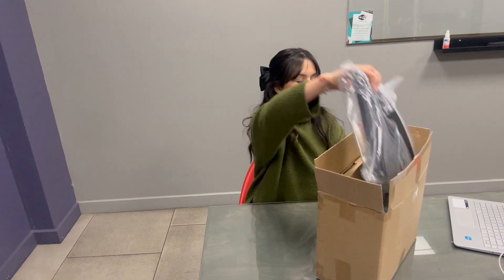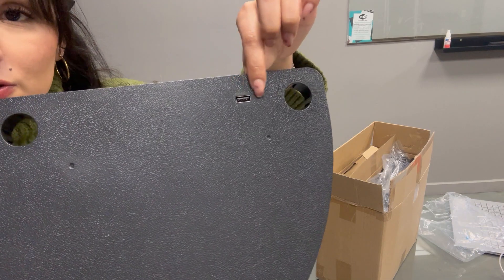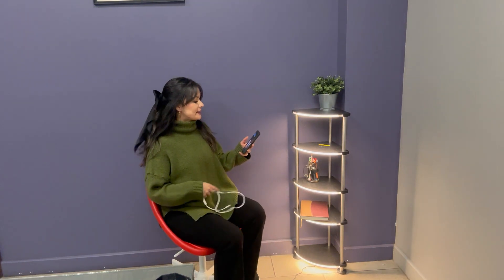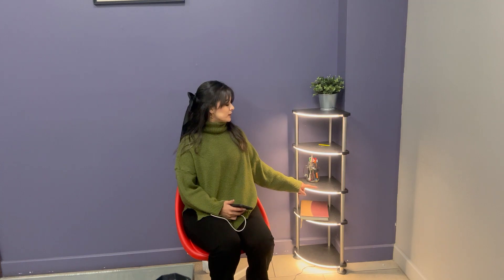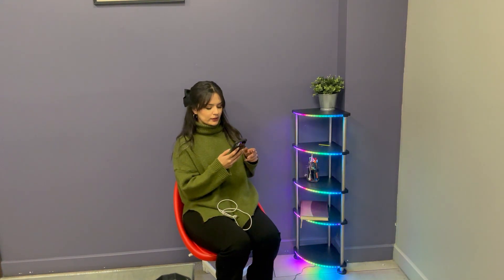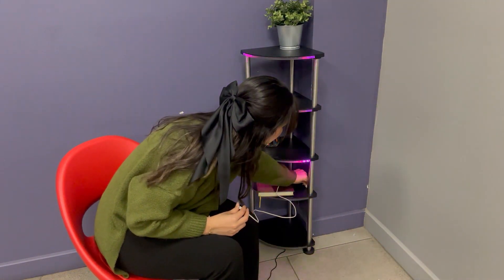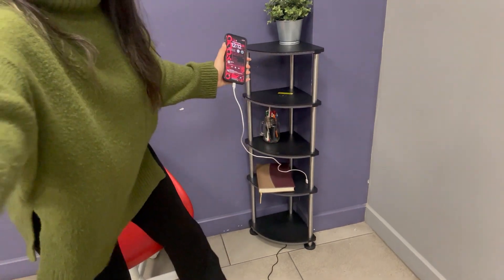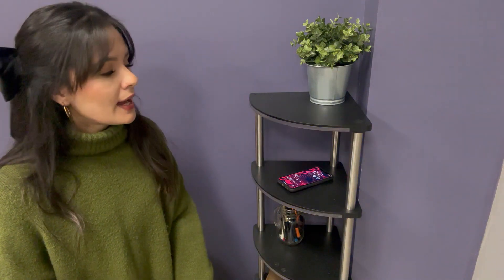⭕🔥⭕ RGB Floor Lamp with Music Sync LED Unboxing and Review! ✅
*HOPEDAMAI Floor Lamp with Shelves Height Adjustable RGB Floor Lamp with Music Sync LED Corner Floor Lamp with Charging Stationl Dimmable and Timing Standing Lamp for Bedroom White 5-Tier*

✅👌x❣️❤️🐶➡️👉

❤️【Unique Design】The shelf floor lamp cleverly integrates color-changing lighting, storage, display and charging functions. The spacious 5 floors help you display and store decorations in a simple and orderly manner. One lamp is multi-purpose, saving money and space, suitable for living room, bedroom, children's room, office, etc. to enhance your room decor
❤️【Multiple functions integrated】 The bookshelf lamp has multiple functions, controlled by a dedicated APP or Alexa voice, with RGB multi-color lighting for DIY options, providing perfect ambient lighting for reading, work, leisure and entertainment. 30 dynamic scene modes allow you to switch at will. The music synchronization function makes the standing lamp with shelves flash synchronously with the music
❤️【Perfect Bedside Companion】The LED floor lamp is a perfect replacement for bedside tables and desk lamps, which can hold daily necessities such as mobile phones, books, decorations, etc., at your fingertips. Built-in wireless charging station and USB charging port, convenient for you to charge mobile phones, tablets and other electronic devices at any time. Adjust the brightness to an extremely low 1%, and the soft and tranquil lighting conditions will let you sleep peacefully
❤️【Height Adjustable & Stable】Our corner floor lamp is flexible and changeable, and the height of each floor can be adjusted freely, allowing you to easily place items of different heights. Simply unscrew the cap clockwise, no tools required. Comes with a furniture anchor to effectively prevent accidental tipping. Suitable for relatives and friends, it is a perfect choice for birthday, Christmas, Valentine's Day, Mother's Day
❤️【Easy Installation & Quality Assurance】This stand up lamp comes with all necessary installation accessories, and also provides easy-to-understand installation instructions and video tutorials, which can complete the installation in a short time. We are an honest seller and provide product support for up to 2 years. No matter what problems or concerns you encounter during use, they can be resolved in a timely manner, making your purchase and use experience easy and worry-free